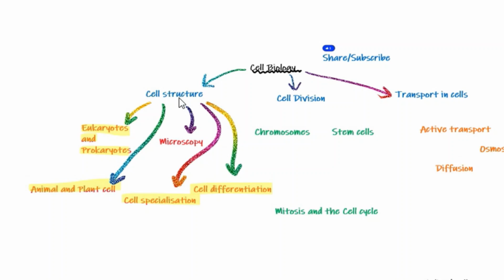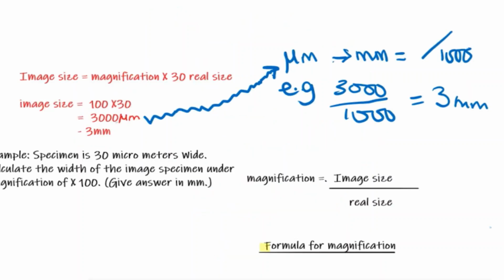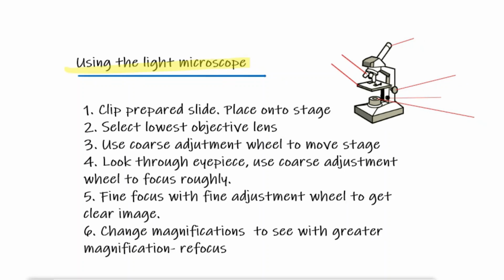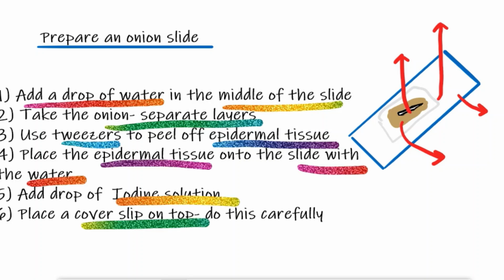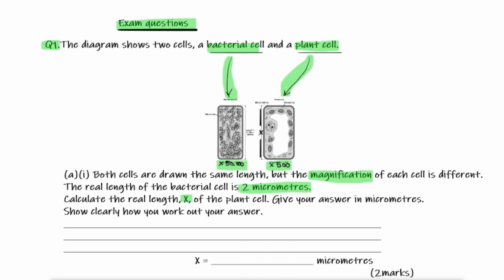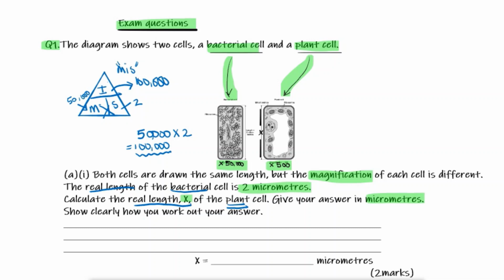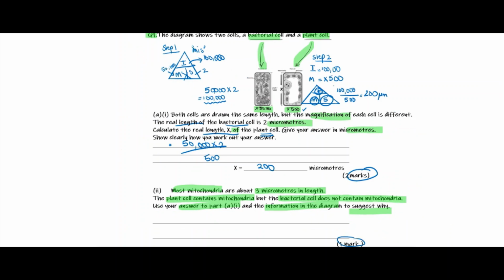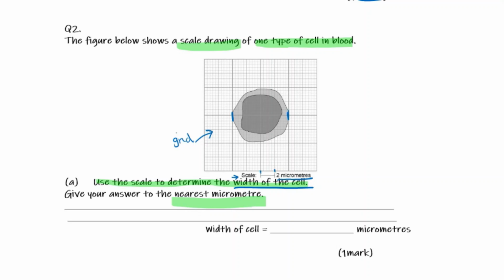GCSE Science Revision Biology : Cell Biology -"Microscopy" (9-1) AQA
This video covers key points and tips with exam questions on the Microscopy section in the AQA GCSE (9-1) Cell Biology topic.
Enjoy watching and thanks for your valuable time.
Hope this and my previous videos are helping you :)